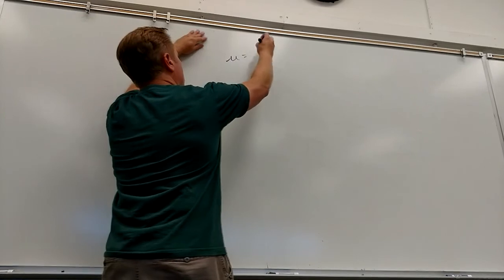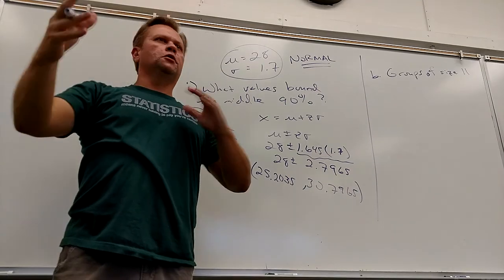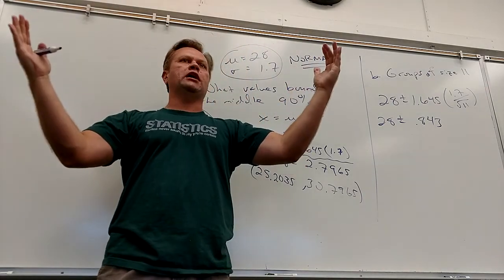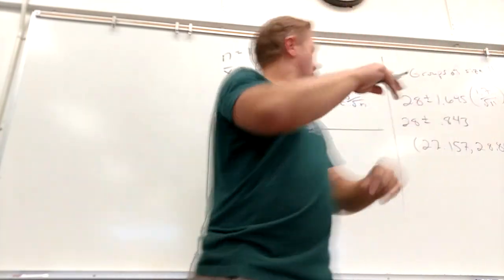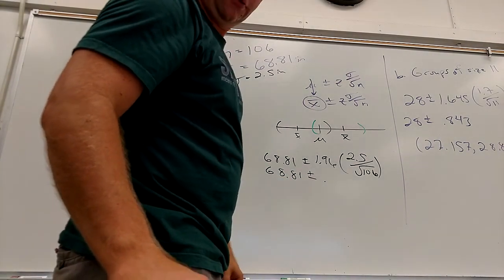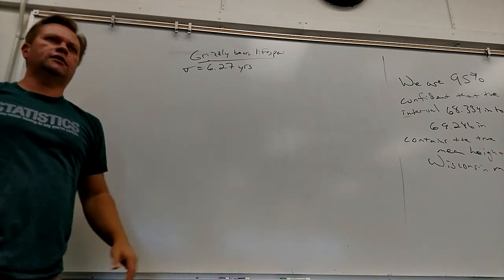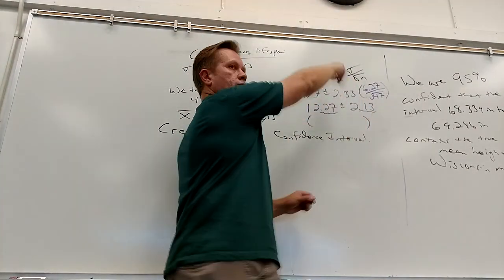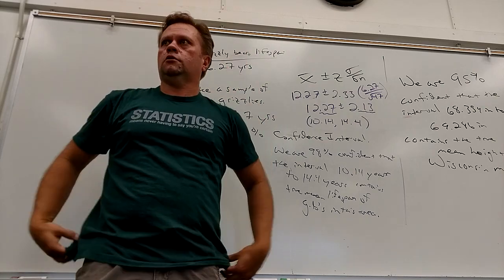Math 160, Oct 25 Lecture, part 1